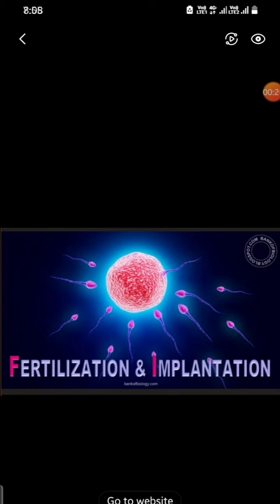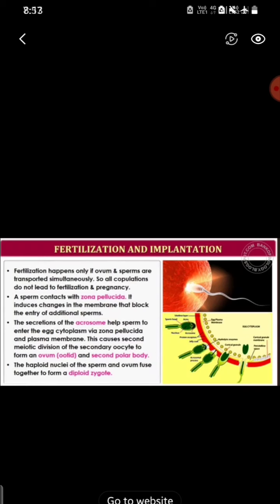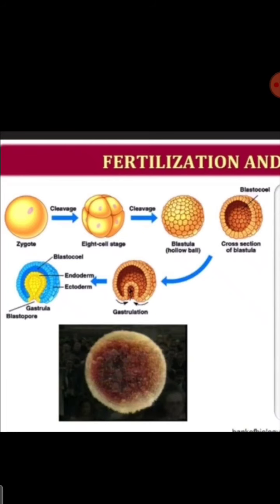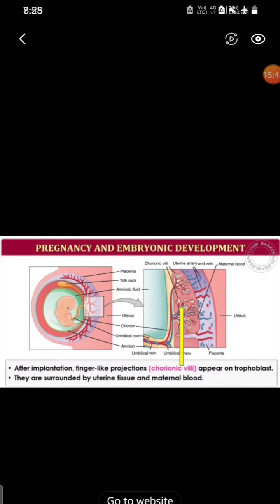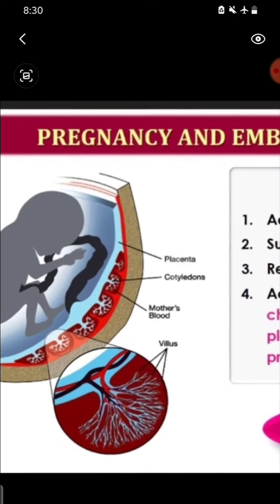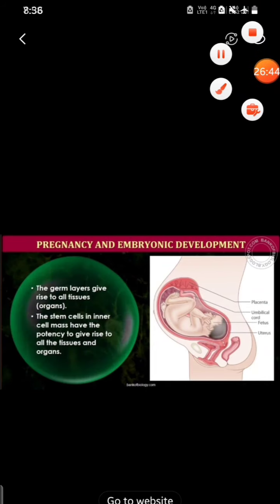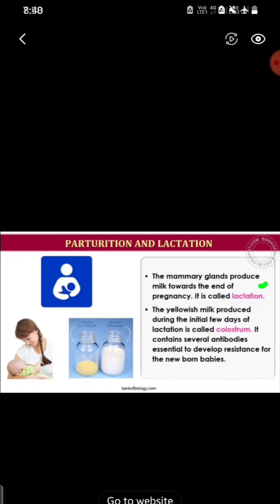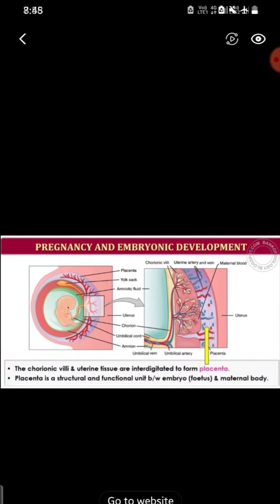class12 - Human reproduction-Fertilization and implantation